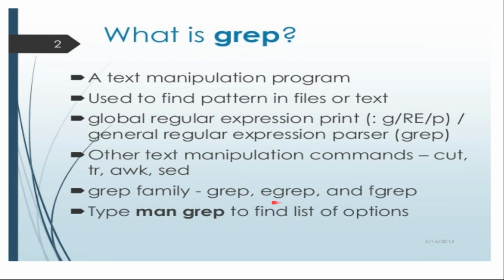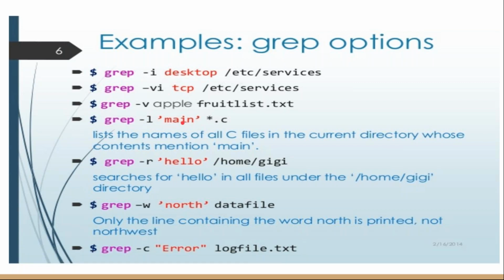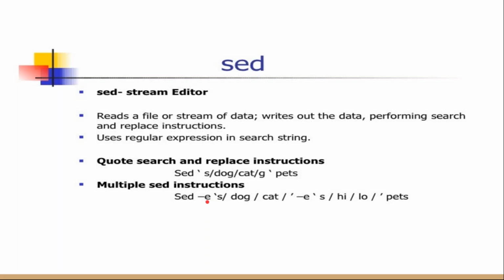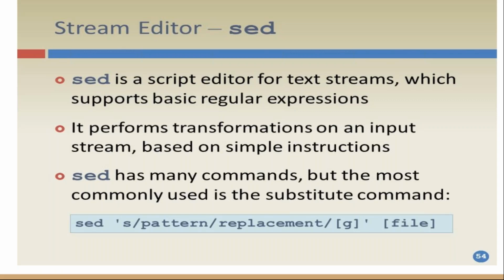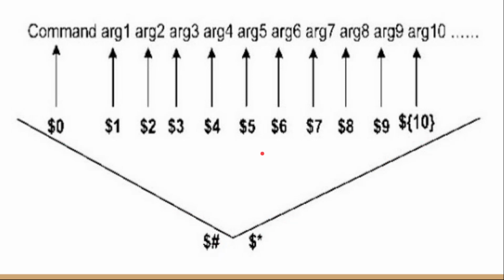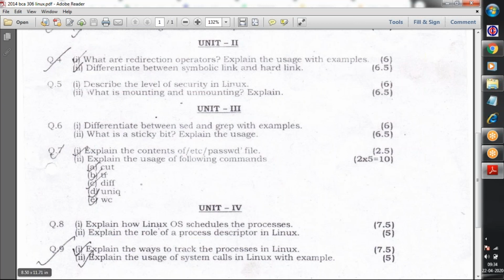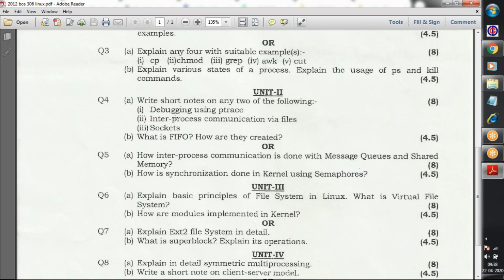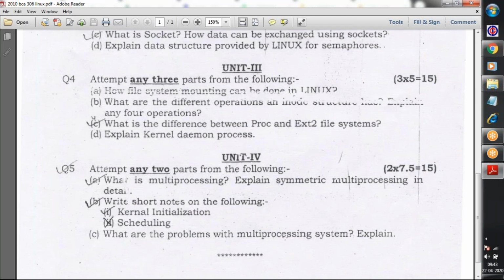Grep, SED Commands in Linux